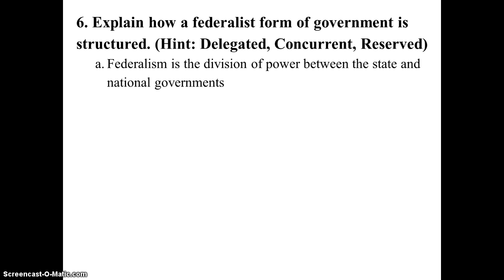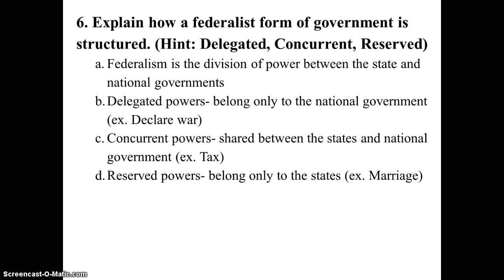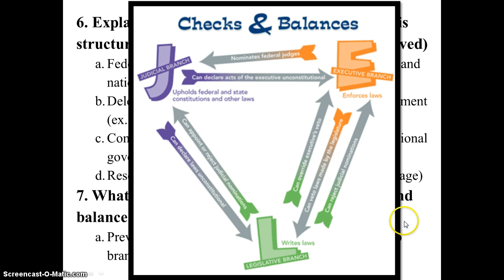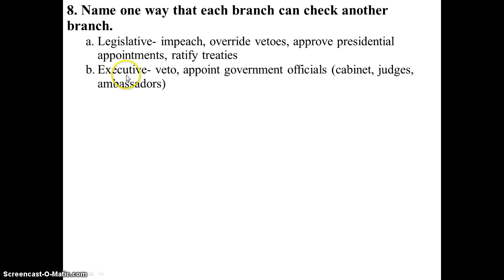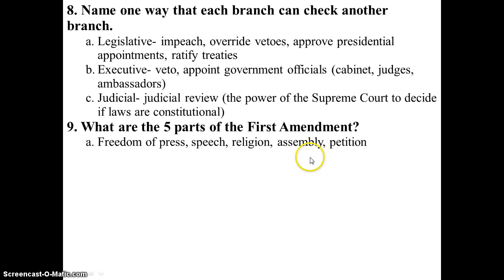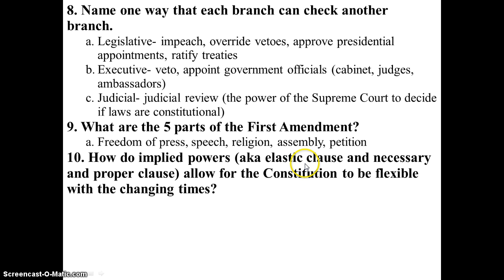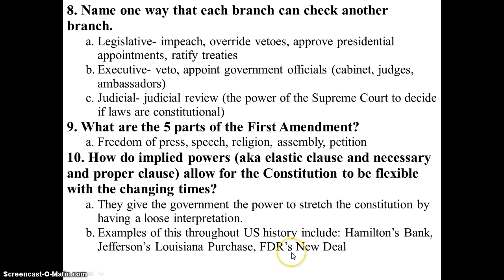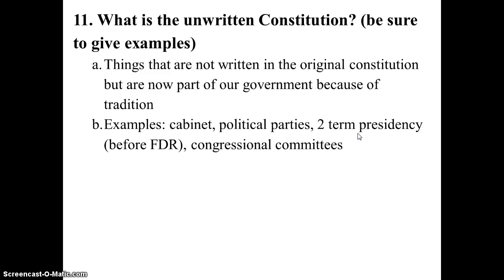35 Week Review 2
Part 2 in review for our 35 Week Test
Including: Checks and balances, federalism, unwritten constitution, Marbury v. Madison